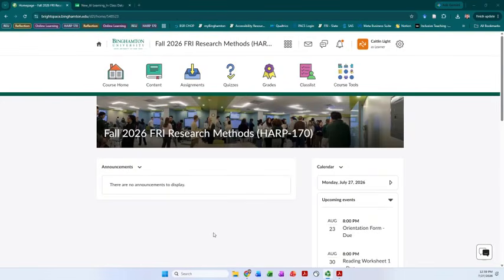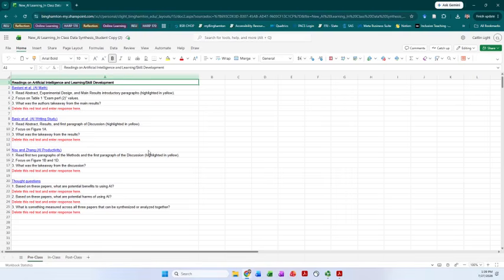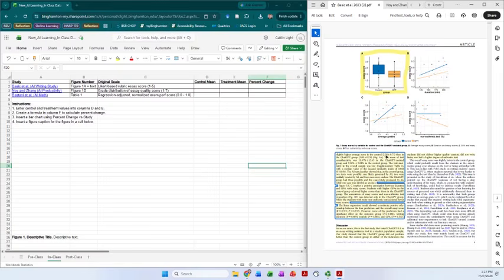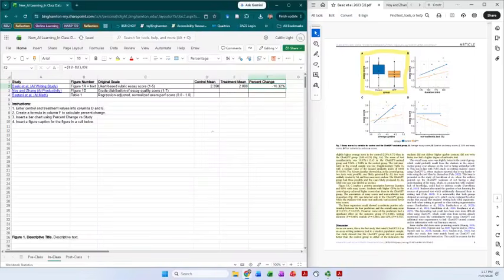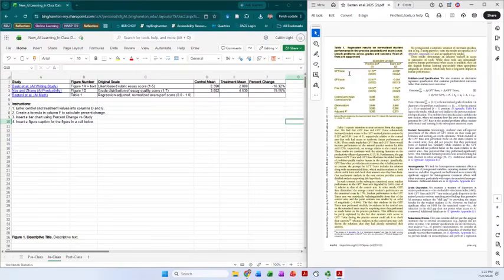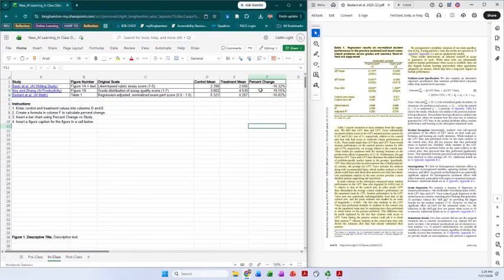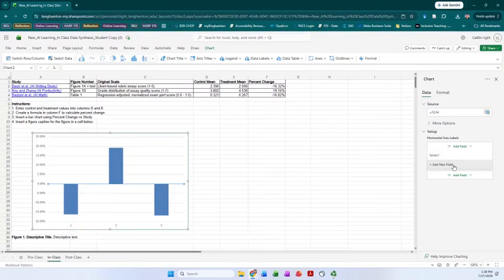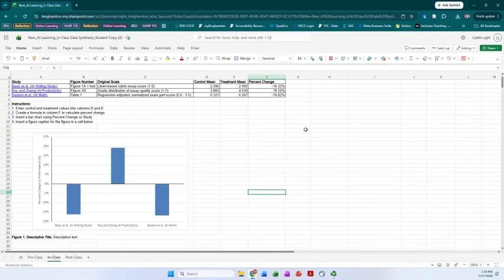Excel Data Synthesis - Impact of AI